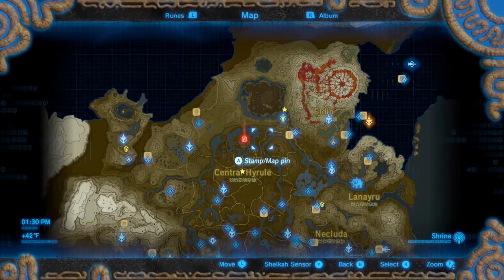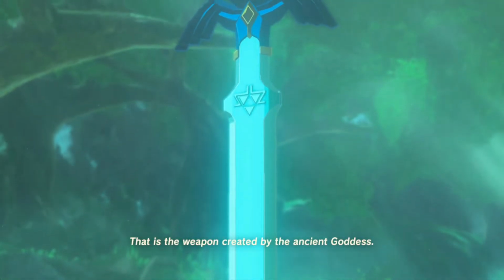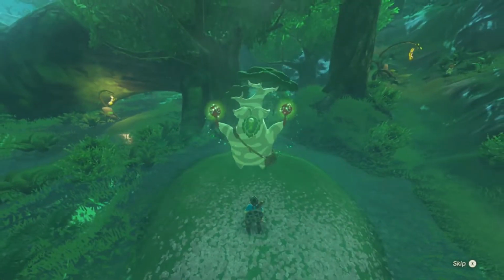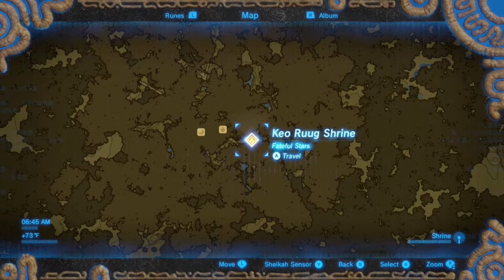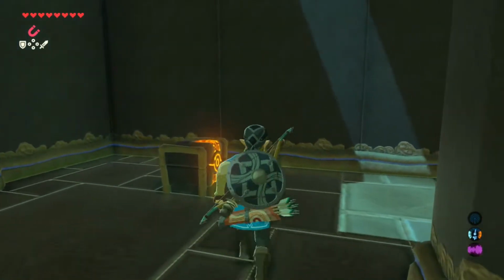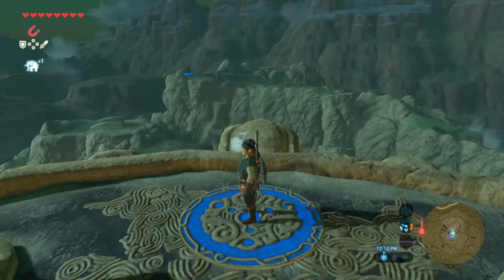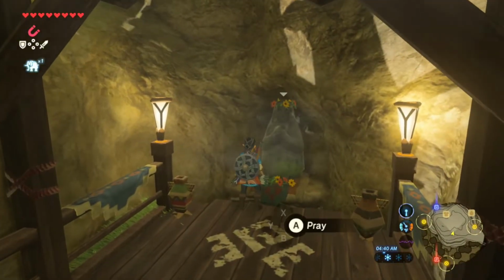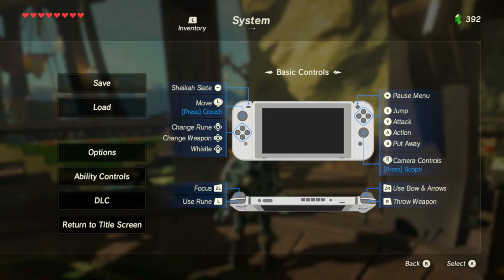We Finally Found The Master Sword!! and Hetsu of course| The Legend Of Zelda Breath Of The Wild #13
twiter: theforgemaster1